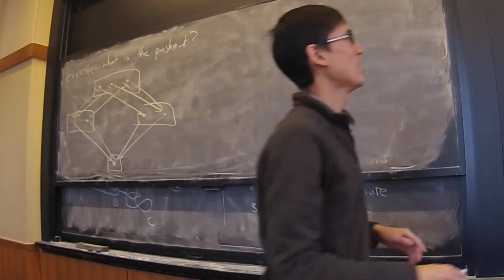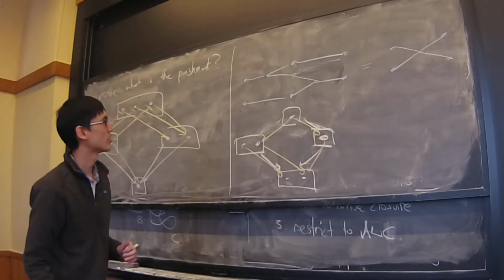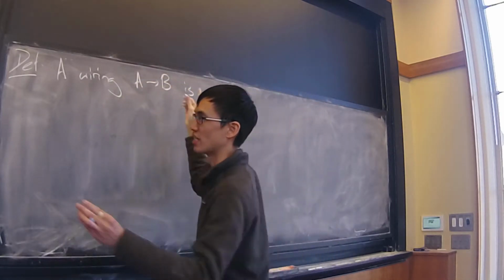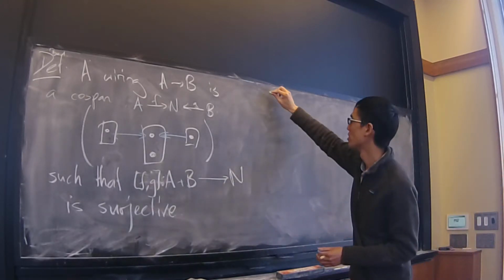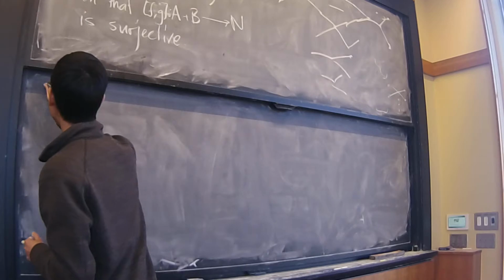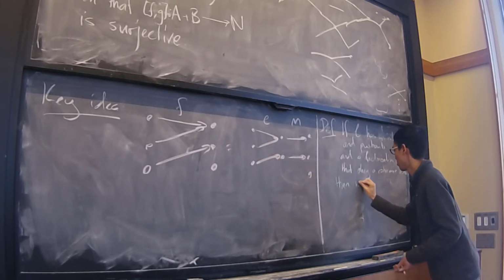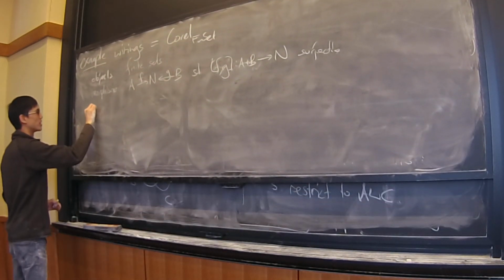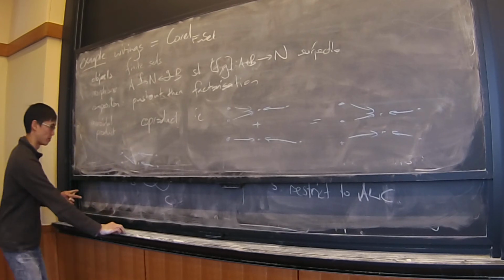Seven Sketches in Compositionality: Lecture 6.3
Seven Sketches in Compositionality

Electrical circuits: hypergraph categories and operads
Presented by Brendan Fong